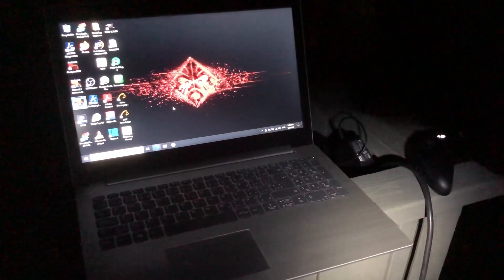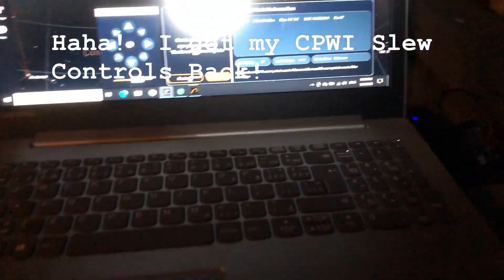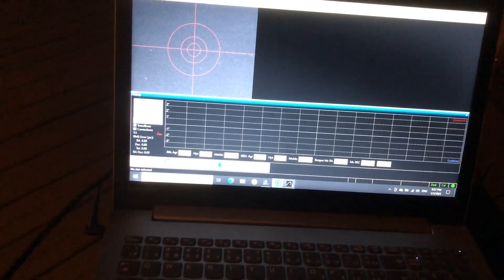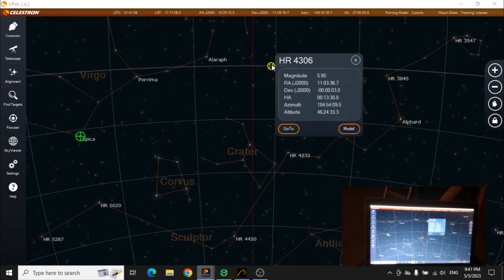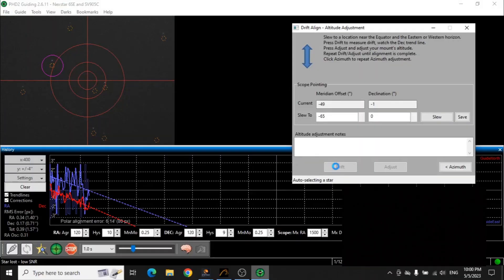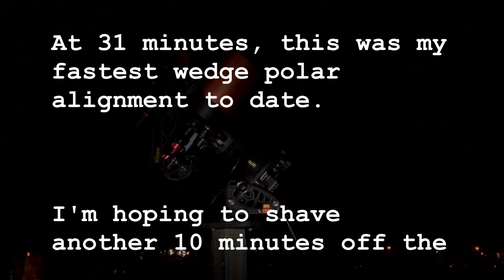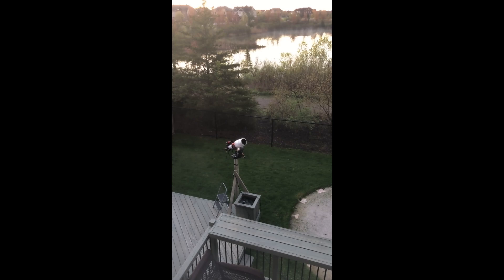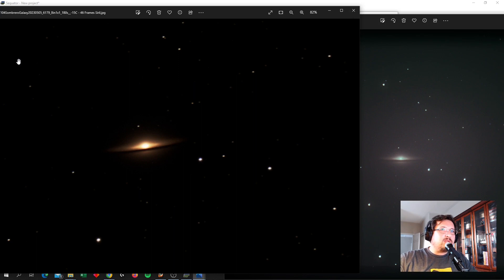The Sombrero Galaxy During Full Moon Captured With Celestron NexStar 6SE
My second attempt at capturing M104, The Sombrero Galaxy, with a wedge-mounted Celestron NexStar 6SE using autoguiding and an ASI294MC Pro.  I also did a 'speed run' of my Wedge Polar Alignment, getting my best time yet!  I used my Nikon D5200 to capture some wide angle shots with.  Shooting from my 'Shaky Pier' in the backyard under Bortle 8 skies.

Equipment used in this video:

Nikon D5200

Telescope Control And Image Capture Software:

CPWI
PHD2
Astro Photography Tool / APT
BackyardNikon

Post-Processing Software:

DeepSkyStacker
Siril
GIMP